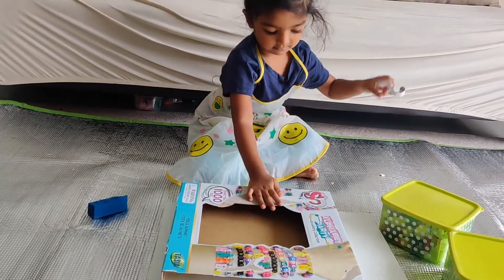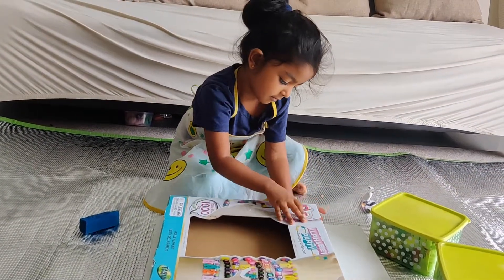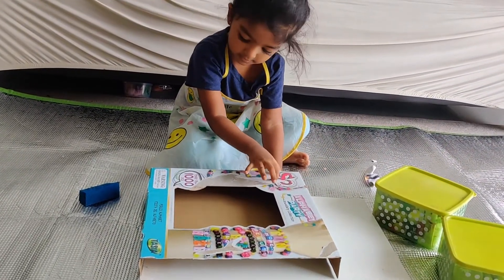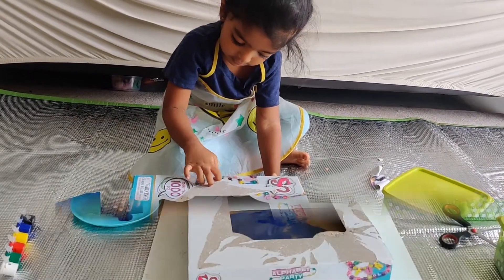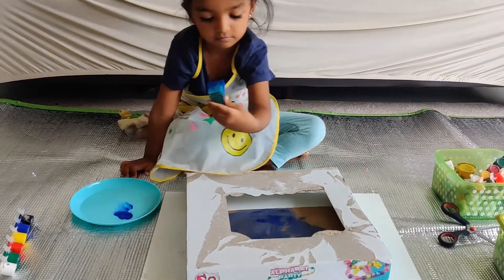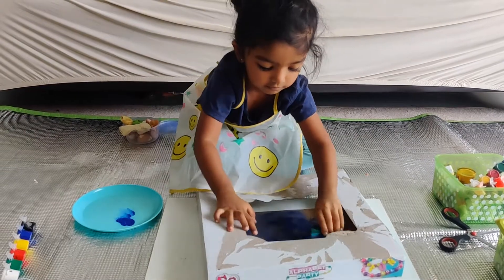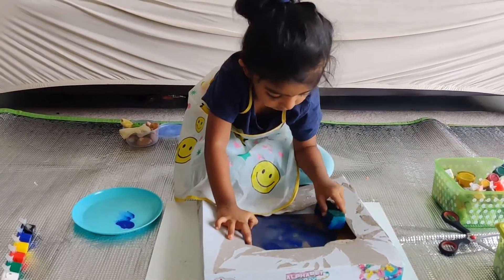Puppet Theatre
Creative way to encourage kids for storytelling by making a puppet theatre.